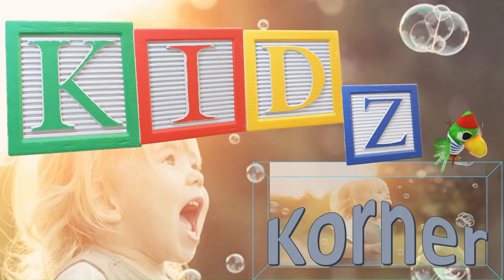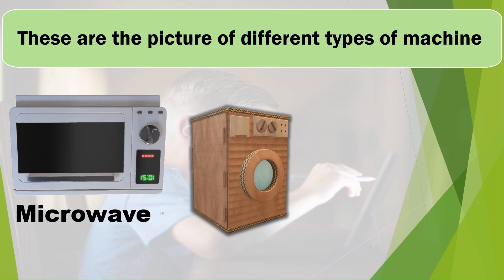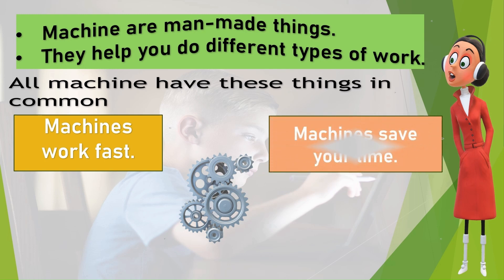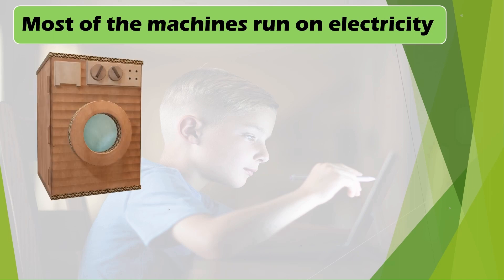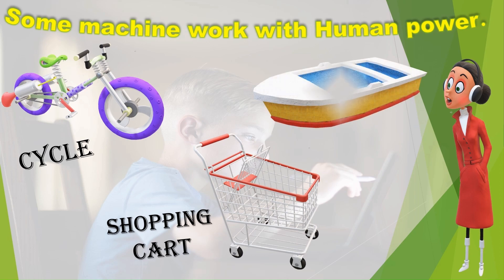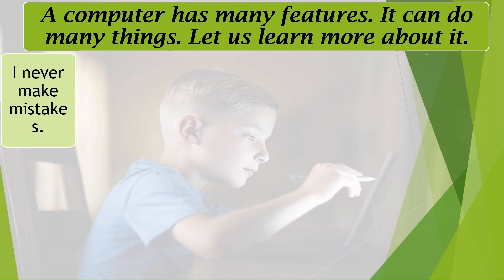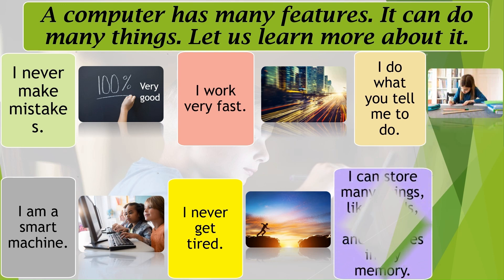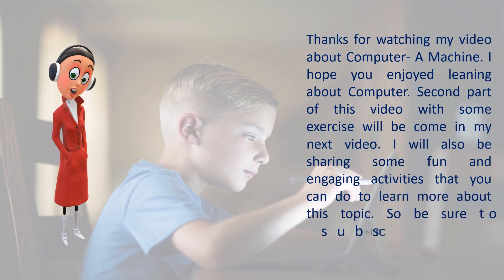How to Learn Computer For Kids | Kids Computer Learning |Computer class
💁‍♀️💁‍♀️@Kidz Korner Creative Learning.
🖥️Computers are our friends! They can help us learn new things, play games, and connect with friends and family.
This video will surely help you and your kids to learn computer in a very easy way. Watch and learn with video till end.